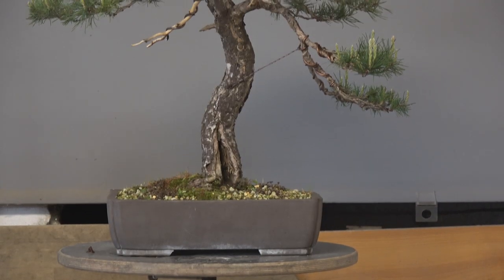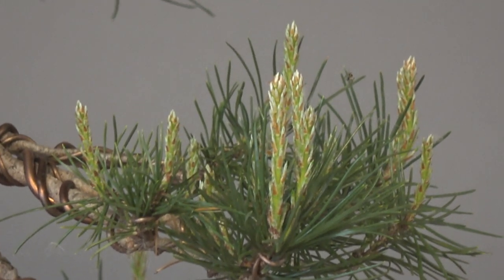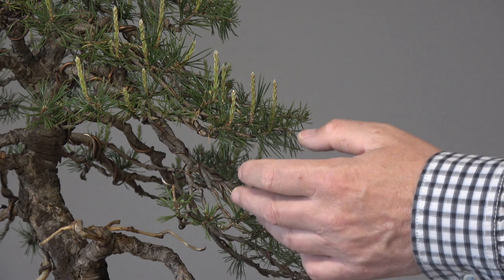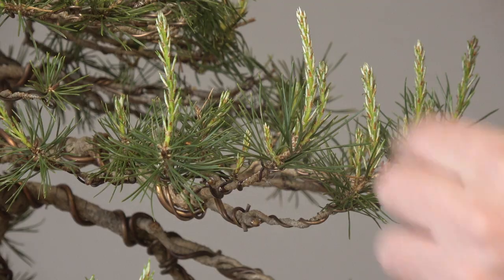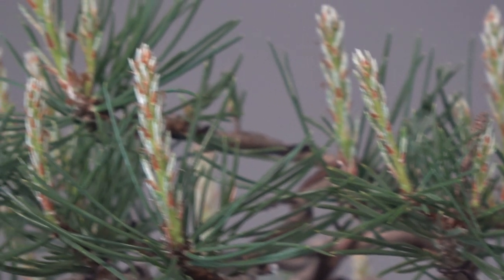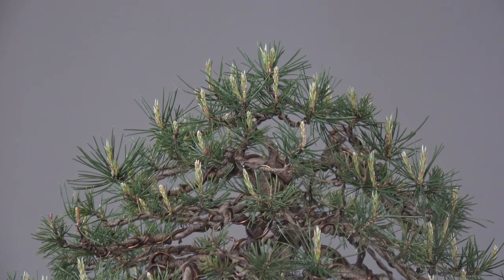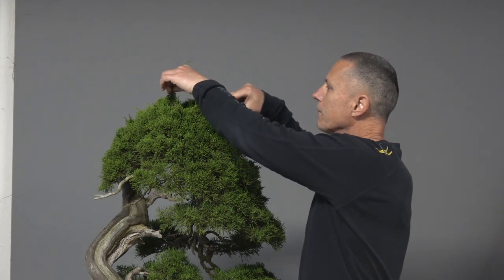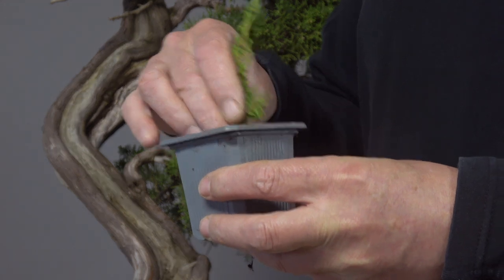Bonsai techniques: how to pinch the Scots pine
In this episode I talk about pinching the Scots pine and how I propagate the Itoigawa Juniper from cuttings.
- here you can find the video about the interesting story of juniper